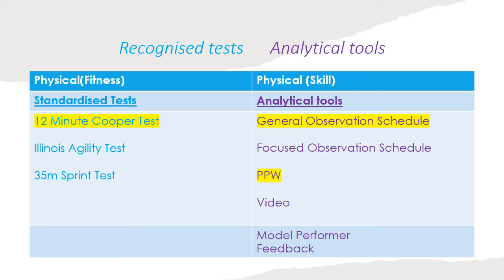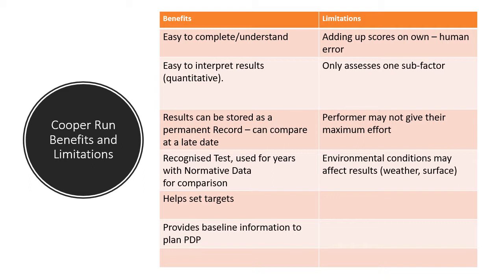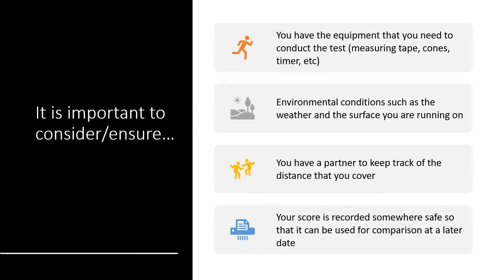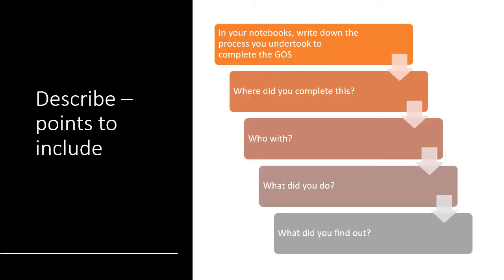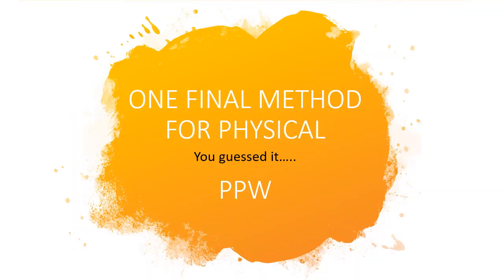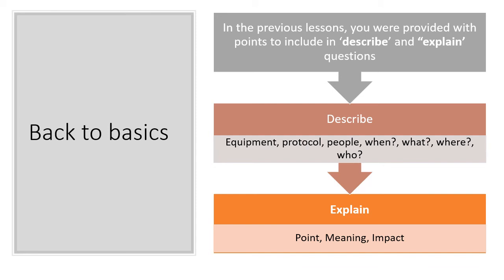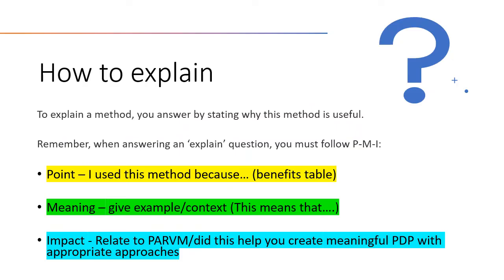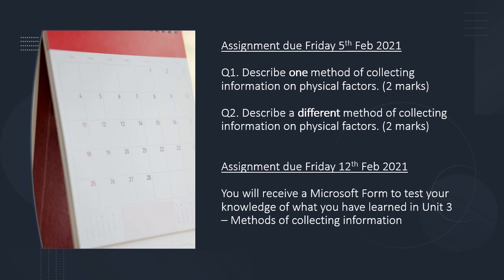HIgher week 4 methods of collecting data Physical Factor